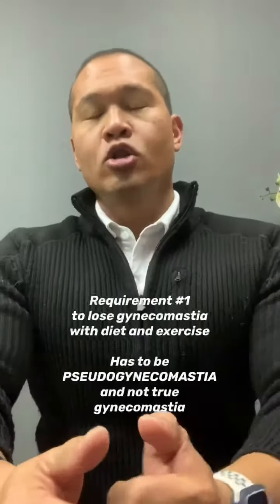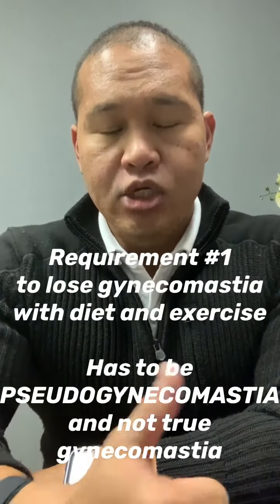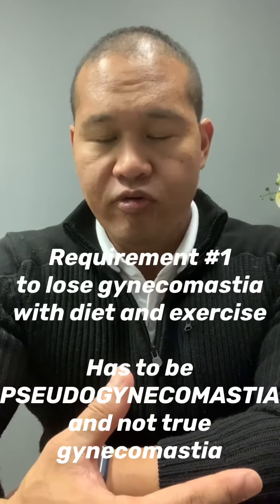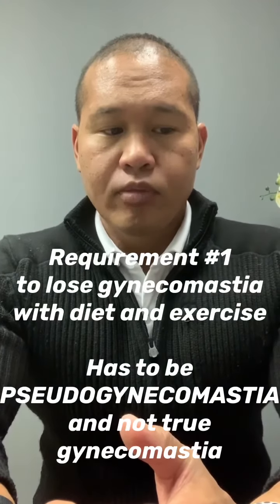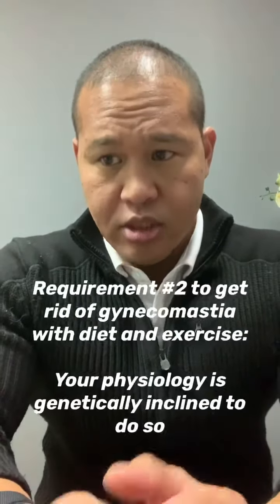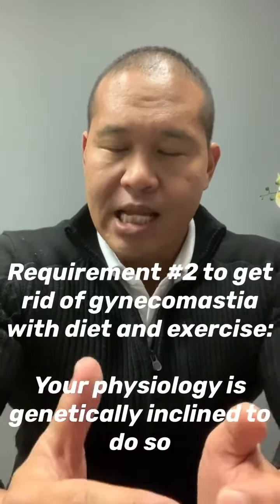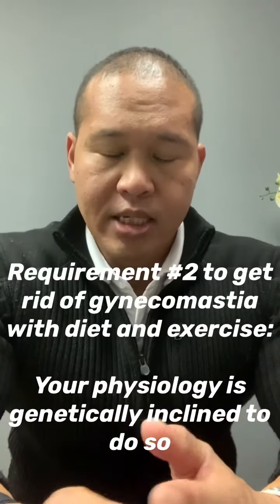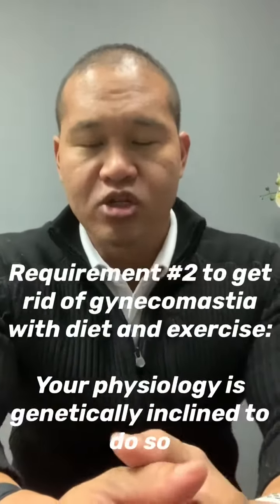Gynecomastia Exercise: Does It Work?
Exercise for Gynecomastia: Will it help get rid of gynecomastia?
Depending on the cause of your gynecomastia, some exercises might help.  If you have “pseudogynecomastia” composed of essentially fat, then diet, exercise, and weight loss can help reduce the appearance of gynecomastia "man boobs".  But if you have true gynecomastia with enlarged breast glands, then enlarging the pectoral muscles may actually accentuate the problem, making it appear worse.  In these cases, the most effective way to get rid of gynecomastia is by surgical removal of the breast gland by a trained gynecomastia surgeon. it’s best to have the problem taken care of definitively with ChestSculpt and gland removal.

In cases of pseudogynecomastia, the best way to minimize man-boobs is to maintain a healthy weight and to stay in shape.  To avoid true gynecomastia, you should avoid illicit steroid and drug use, and avoid ingesting foods or medications that could elevate your estrogen levels or cause hormonal imbalance.  However, since most cases of gynecomastia are idiopathic of unknown cause, man-boobs can happen to anyone, even the healthiest and most in-shape men.
Do you suffer from gynecomastia? Get rid of it with a simple 45 minutes with ChestSculpt® procedure only available at XSCULPT

ABOUT XSCULPT COSMETIC SURGERY & BODY SCULPTING
XSculpt is a cutting edge body transformation center for men founded in Chicago, IL. XSculpt doctors employ the latest medical treatments combined with surgical body sculpting helping men and women transform their lives from the inside and out. Our providers specialize in body contouring including Gynecomastia (Male Breast Reduction), Abdominal Etching, Vaser Hi Definition Liposuction, and Non-Surgical body contouring. Medical services include Hormone & Testosterone Replacement Therapy, Anti-Aging, Peptide Therapy and Medical Weight Loss.
BEFORE & AFTER photos of patients from all over the country
MALE PLASTIC SURGERY PRICING
CONTACT XSCULPT IN CHICAGO
address: 310 W Superior St, Fl 2 Ste 201, Chicago, IL 60654